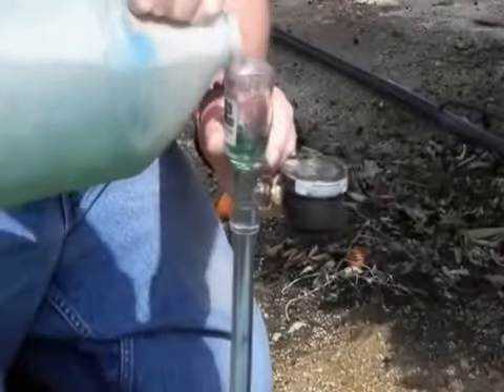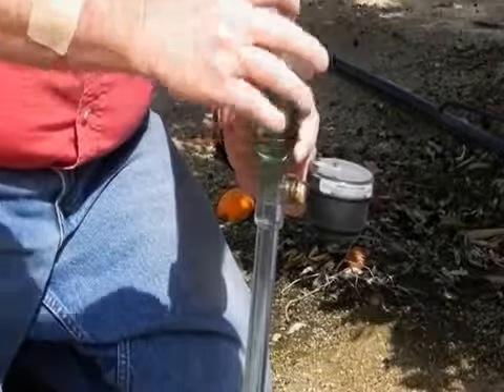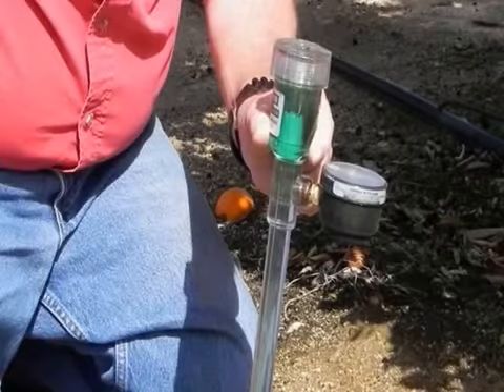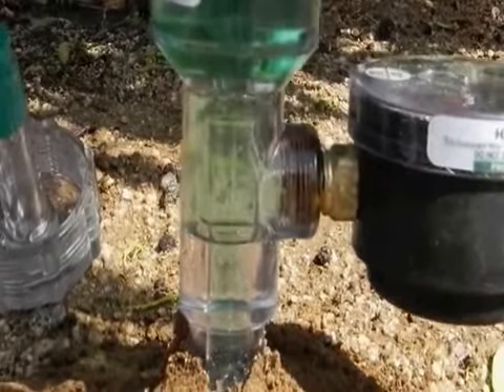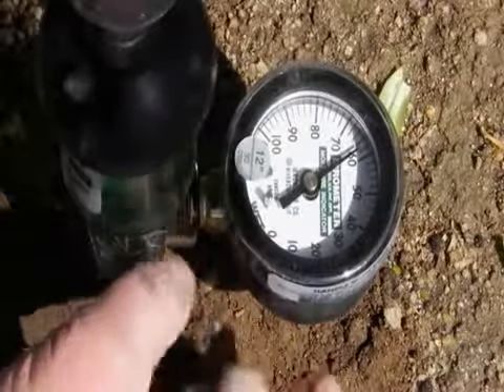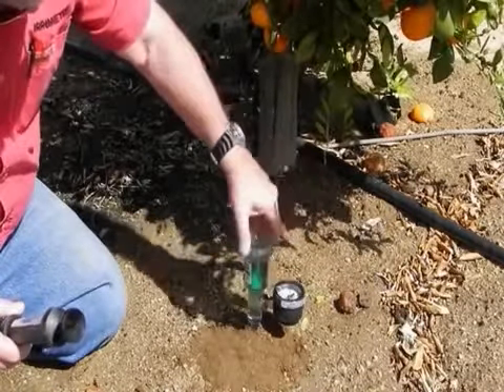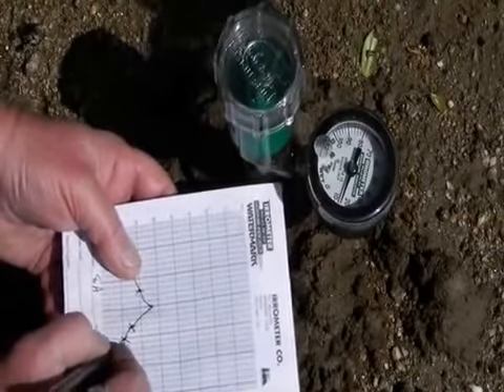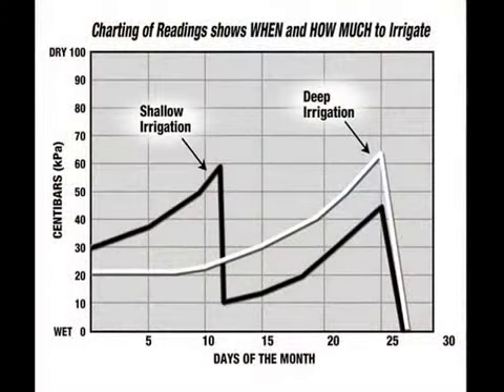IRROMETER Instrument Fill and Service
Brief overview of the process for filling and servicing of IRROMETER tensiometers.